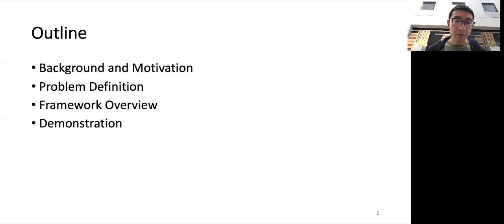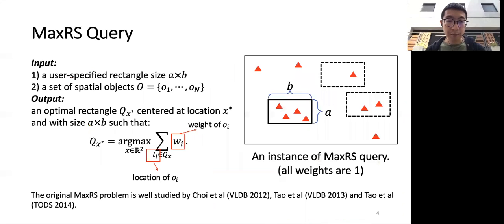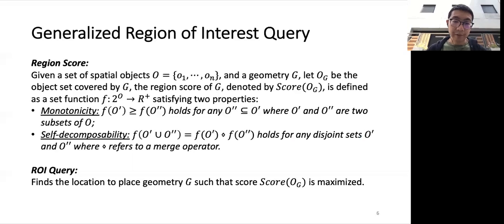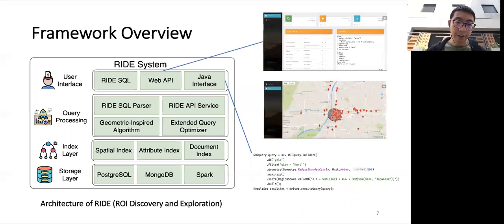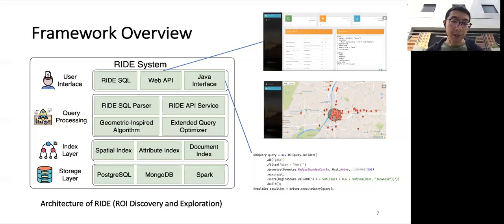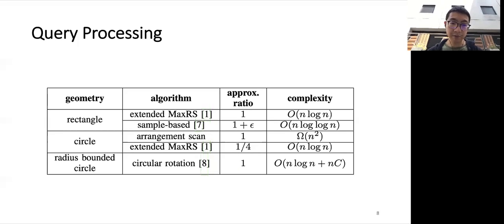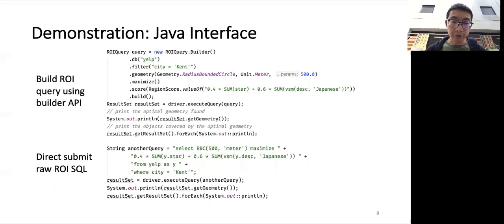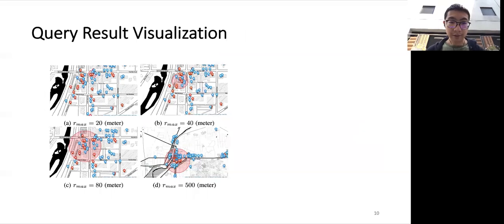959 RIDE: A System for Generalized Region of Interest Discovery and Exploration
0:00:00 [Talk: RIDE: A System for Generalized Region of Interest Discovery and Exploration]
0:00:30 Outline
0:00:52 Motivation of Best Region Search
0:01:39 MaxRS Query
0:01:54 Generalized Region of Interest Query
0:03:39 Framework Overview
0:05:01 Query Processing
0:06:20 Demonstration: Java Interface
0:07:36 Query Result Visualization
0:08:10 Thanks!